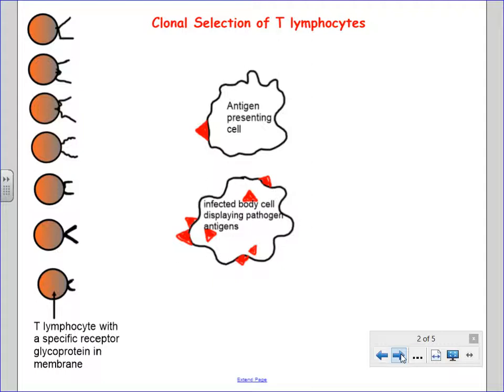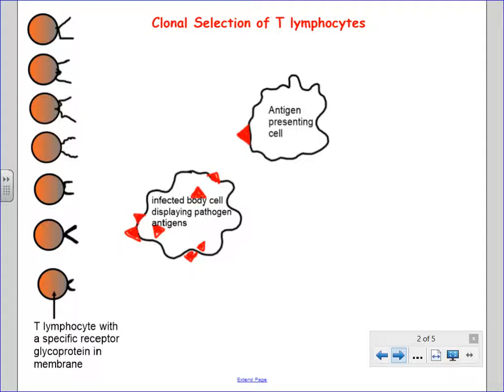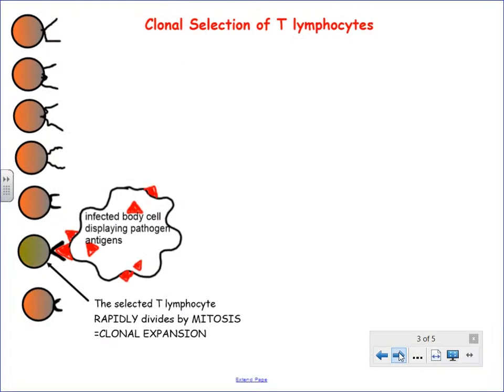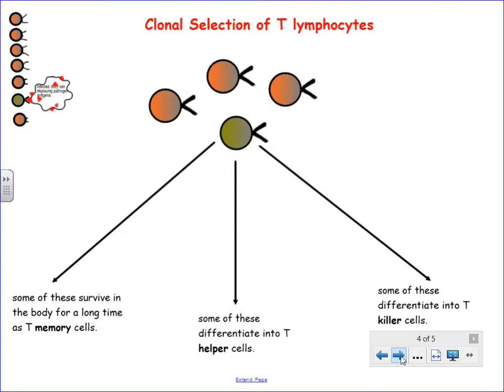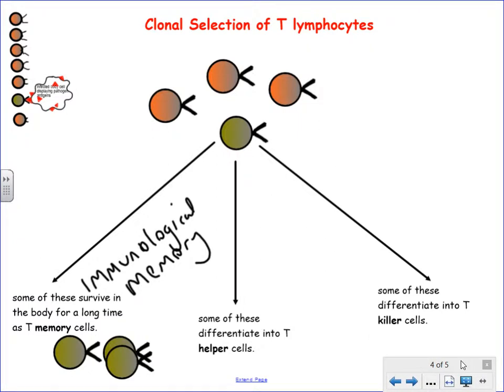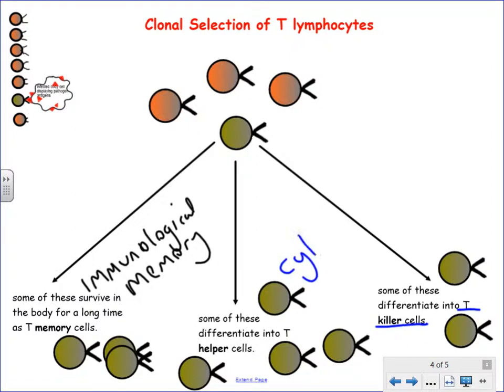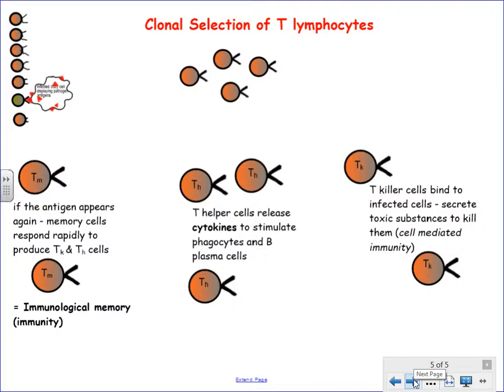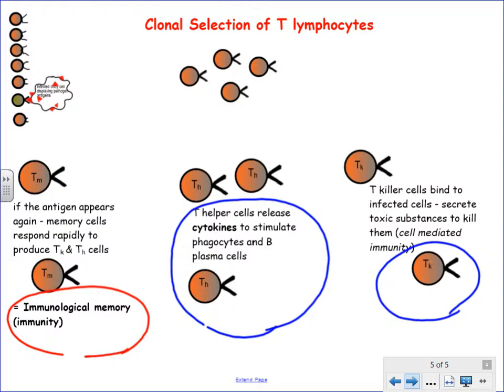T lymphocyte video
OCR AS T lymphocyte clonal selection